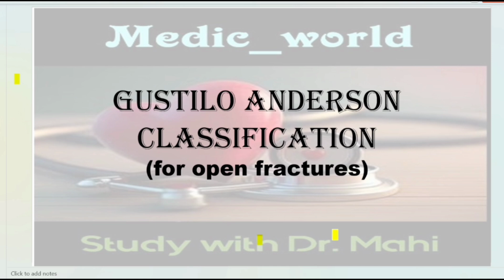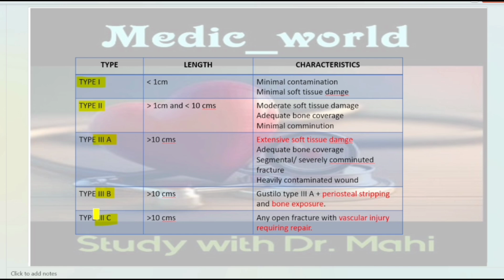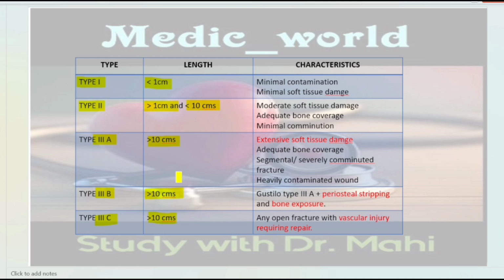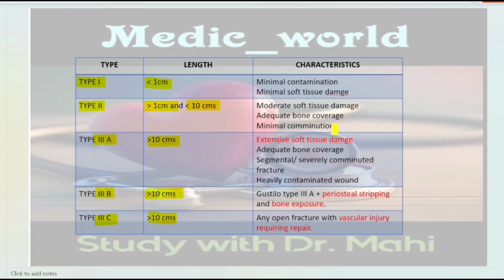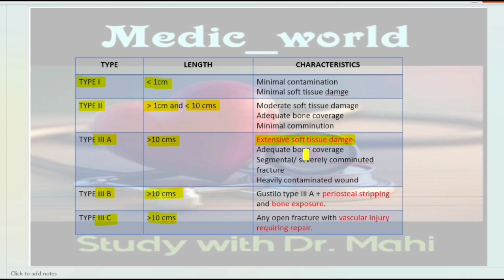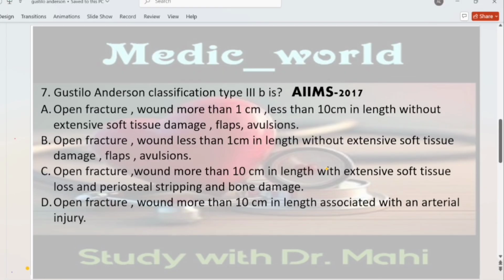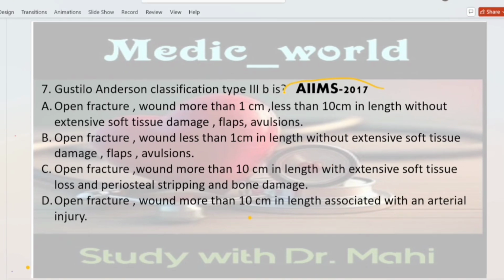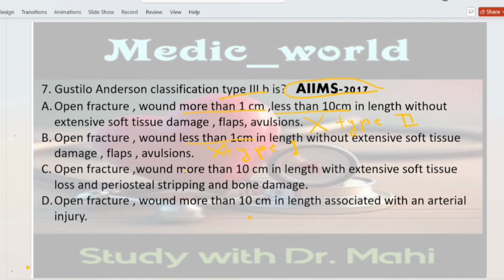Gustilo Anderson Classification for open or compound fractures. Inicet 2017 pyq